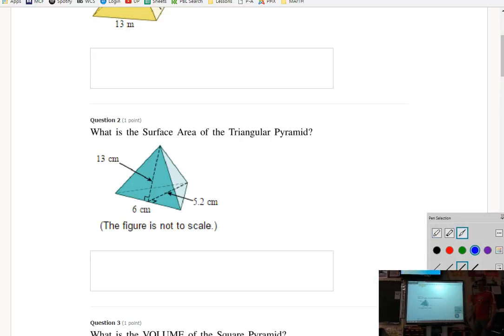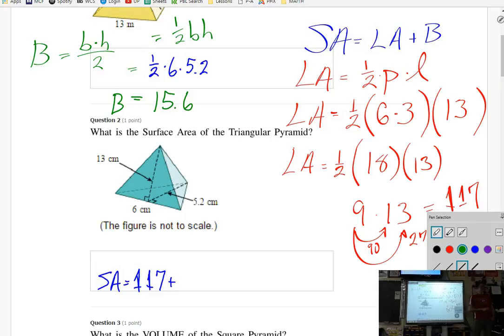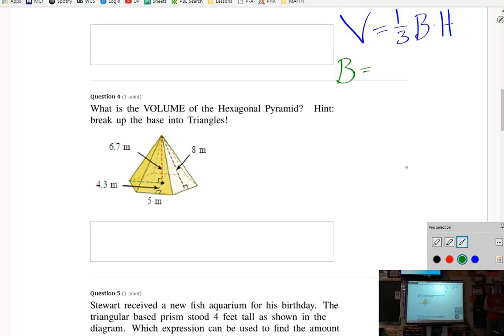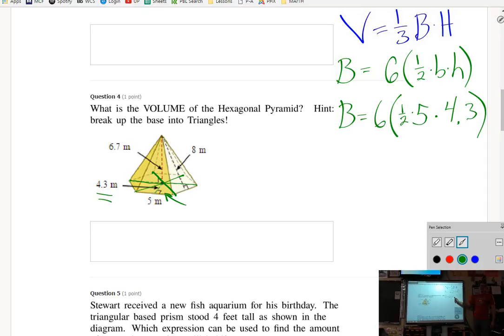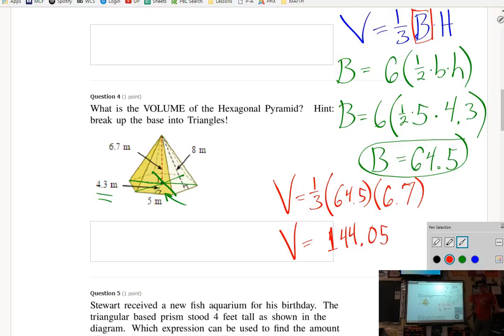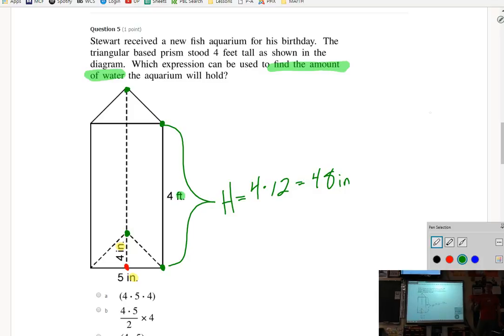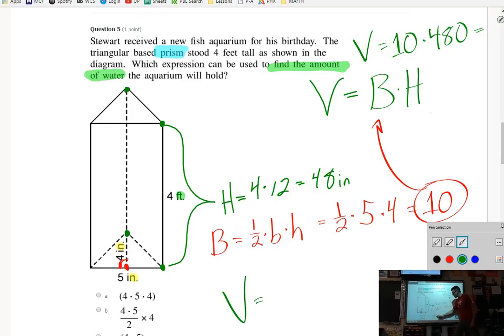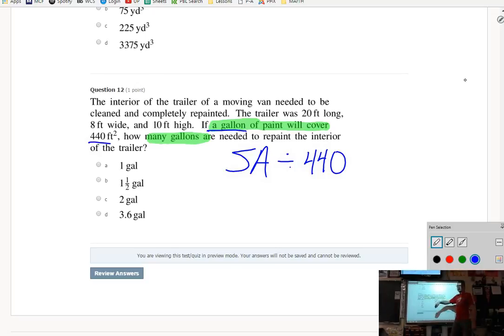M7 - 3-17-17 - Review of 13.3/4 - Surface Area and Volume